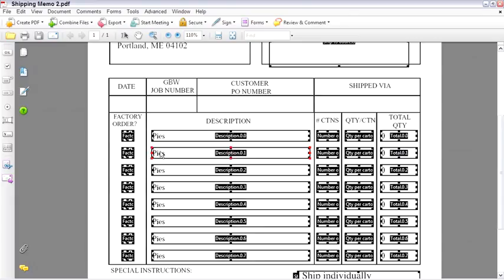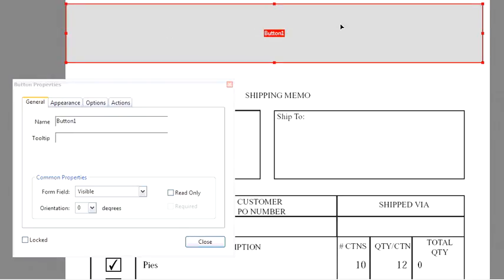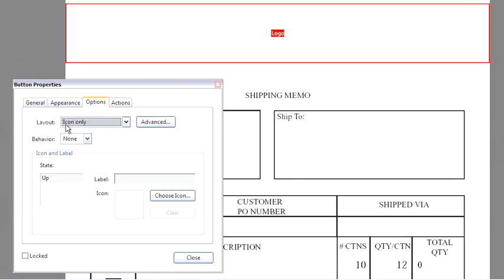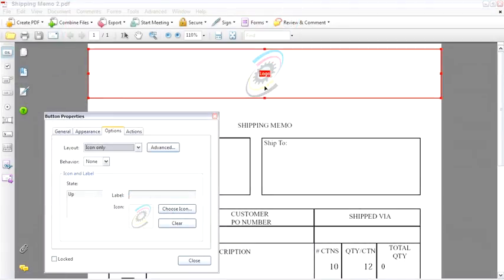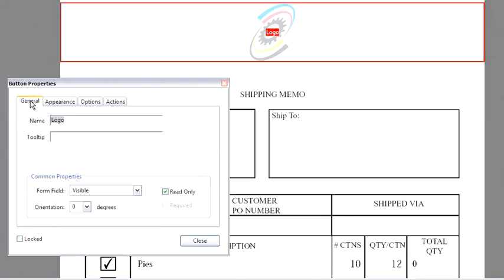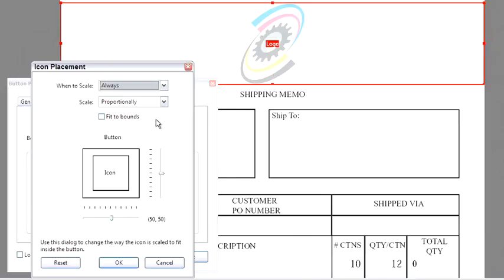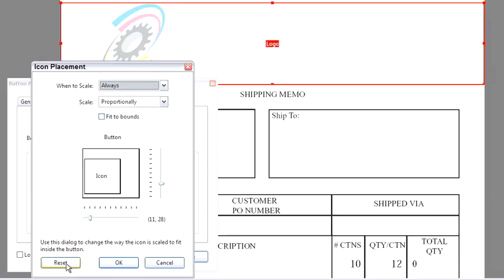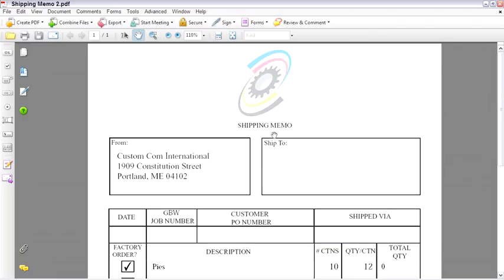TAC8QT P2 L02 T02